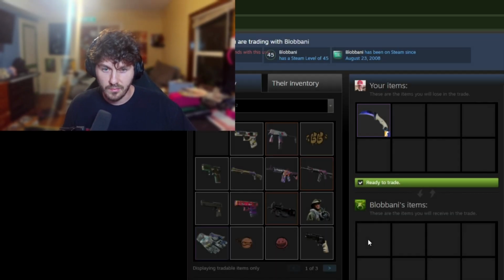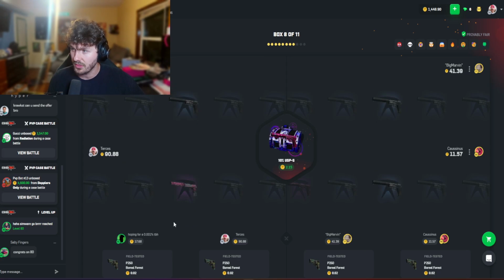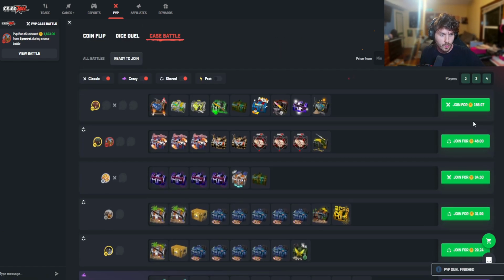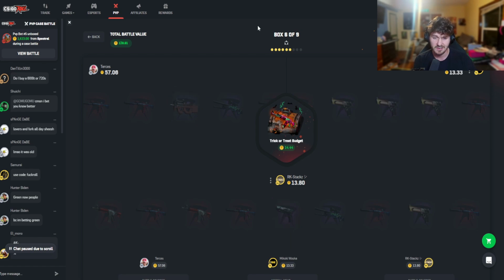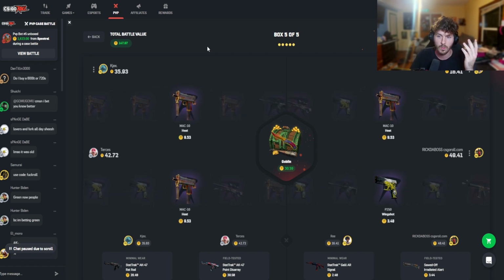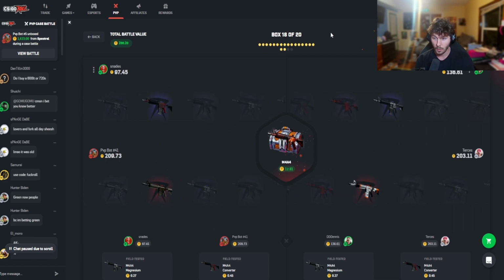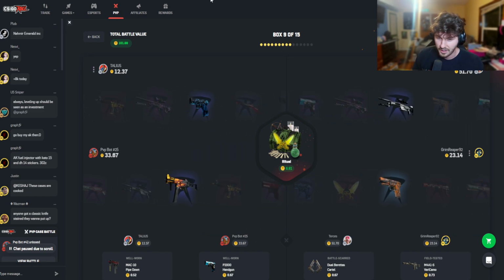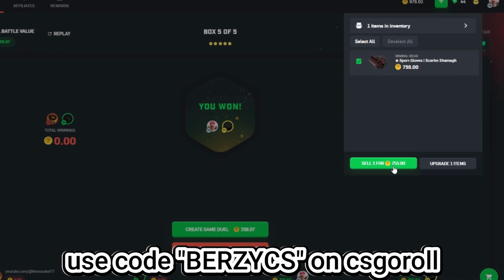I DEPOSITED MY TALON KNIFE DOPPLER ON CSGOROLL!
I deposited my Talon Knife Doppler on CSGOROLL, and this is what happened!

ignore those tags.